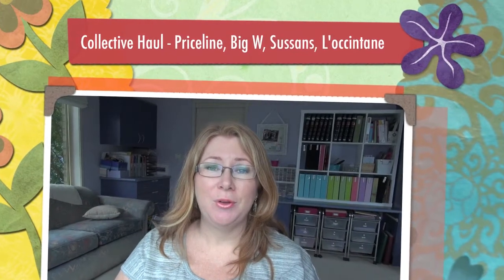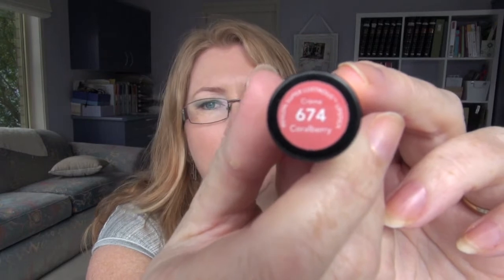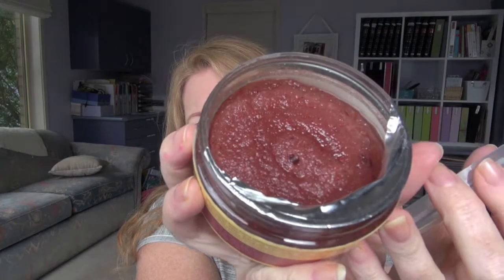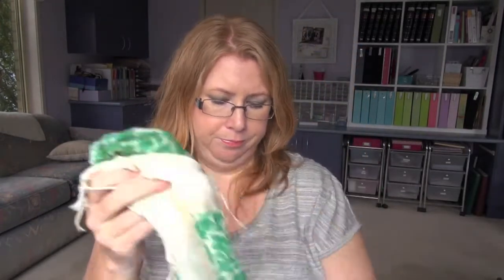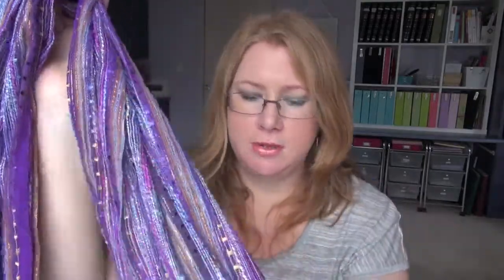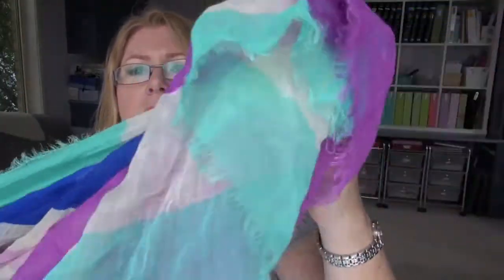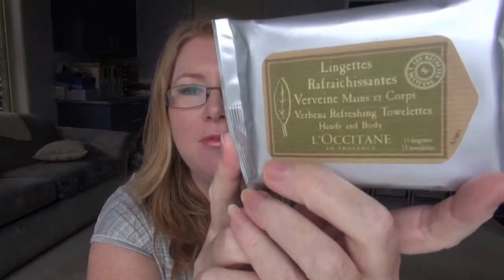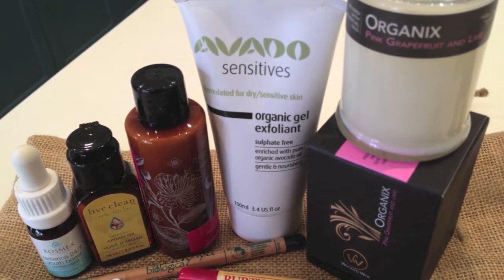Collective Haul - Priceline, Big W, Sussans, L'occitane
A collective haul of beauty and clothing products.